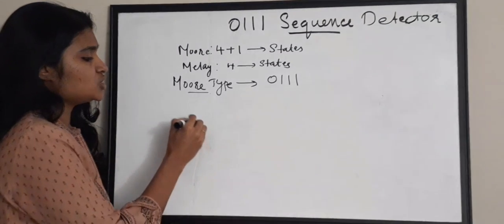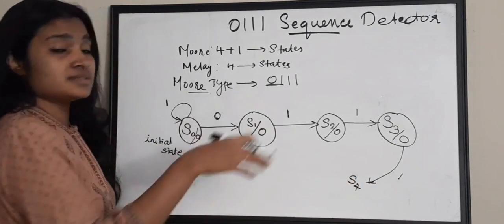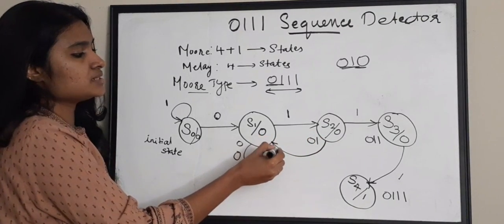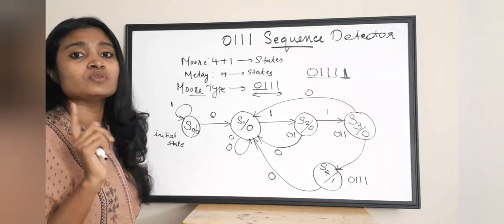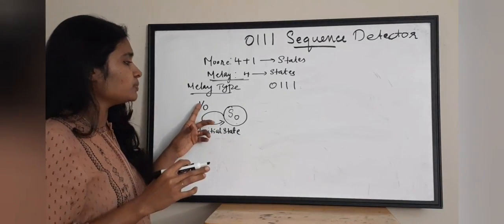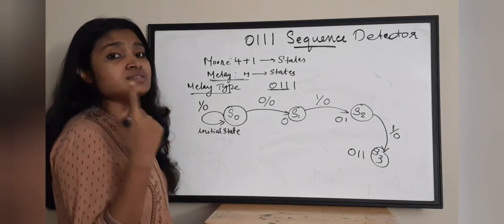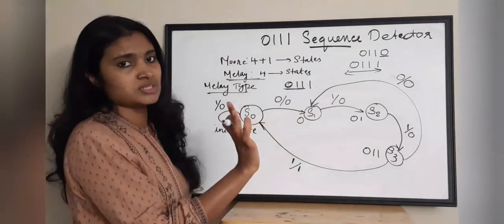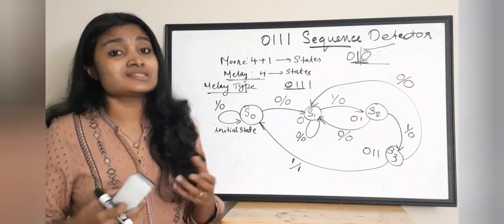0111 Sequence Detector-Using Mealy and Moore FSM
In this we are discussing  how to design a Sequence  detector to detect the sequence 0111 using Melay and moore fsm. I Have given step by step Explanation of drawing state Diagram